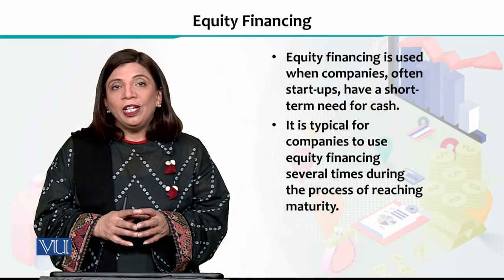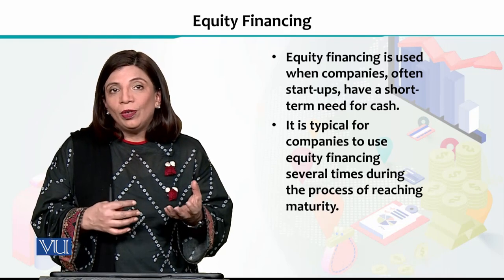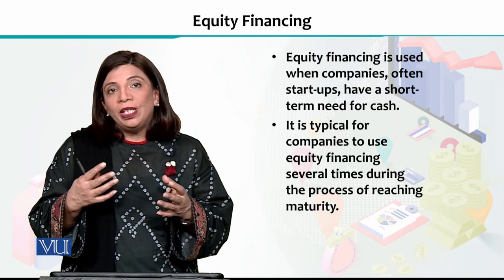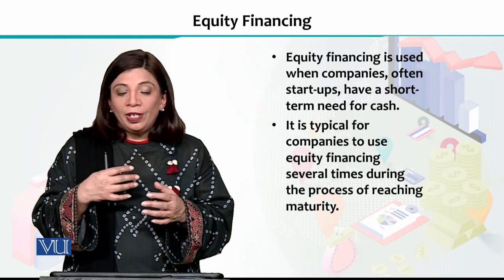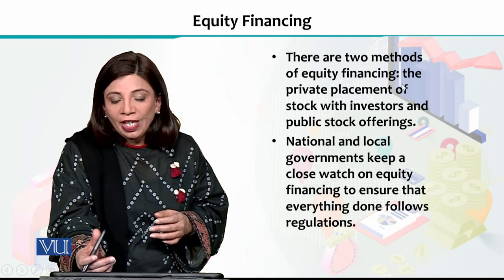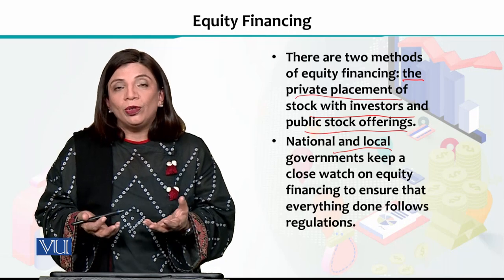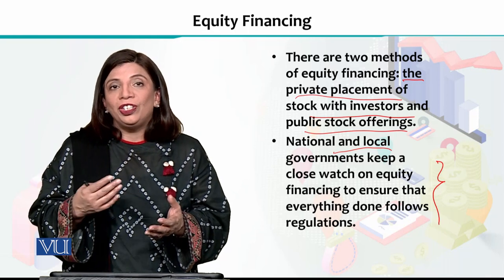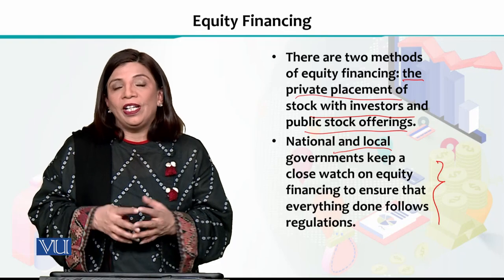Equity of Financing | Financial Economics | ECO605_Topic220